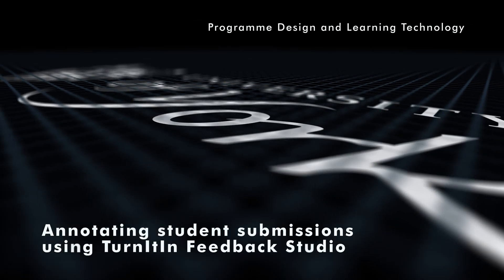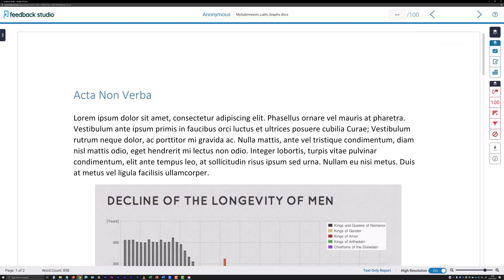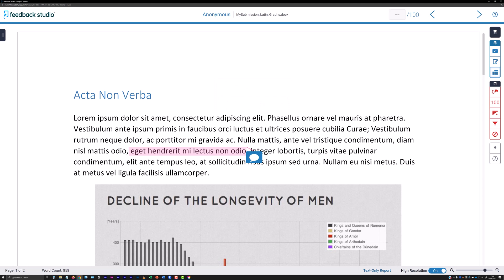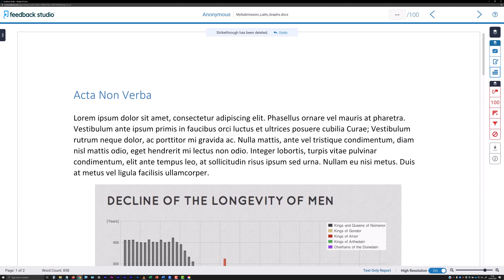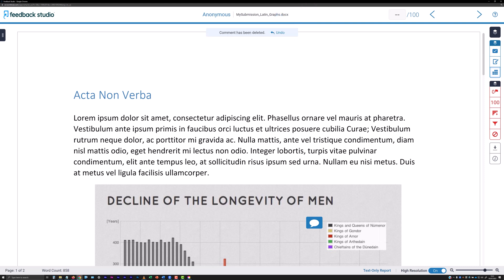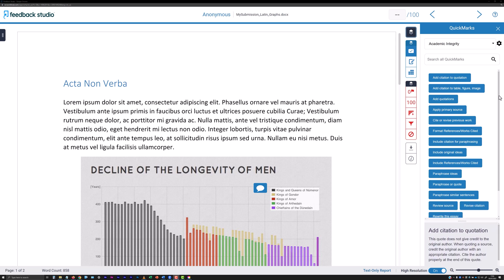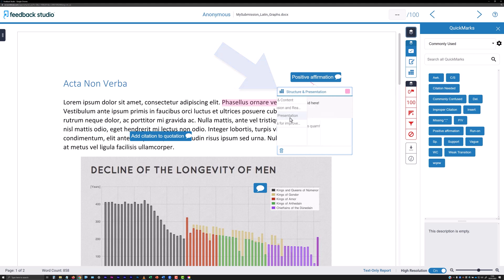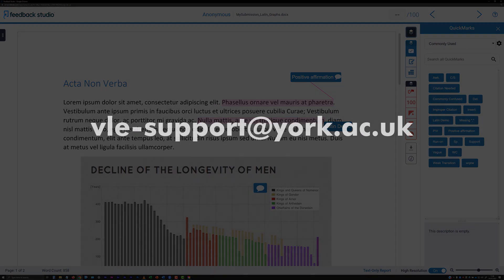Marking with TurnItIn - Annotating student submissions using TurnItIn Feedback Studio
Marking with TurnItIn - Annotating student submissions using TurnItIn Feedback Studio at the University of York